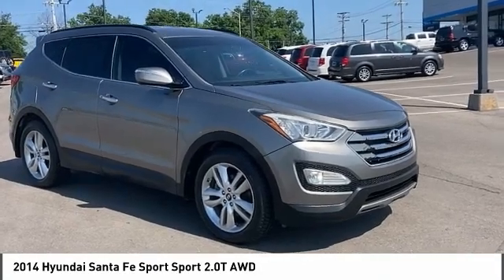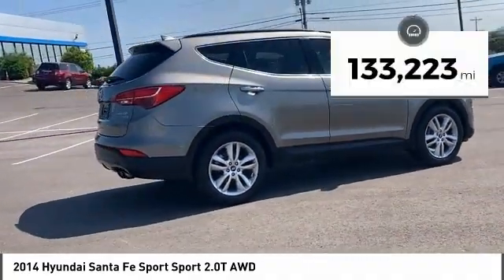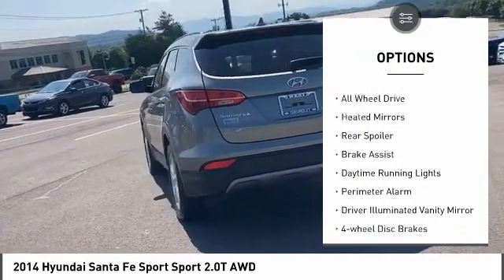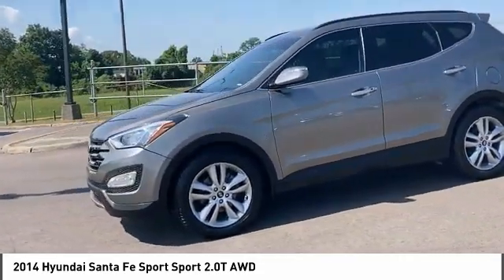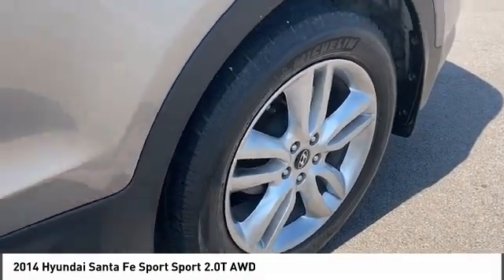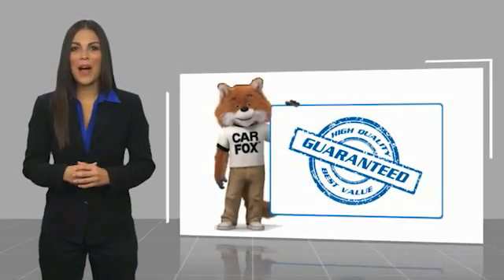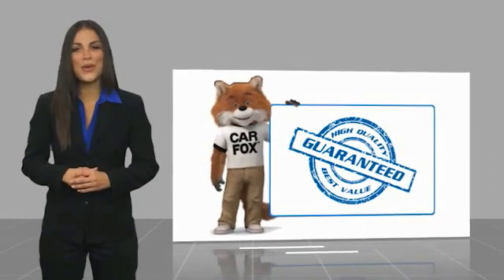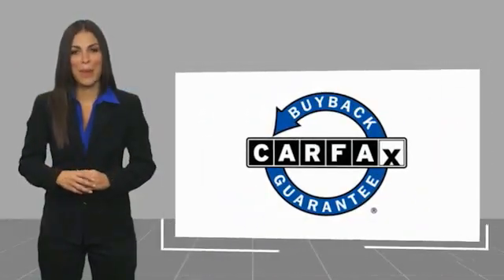2014 Hyundai Santa Fe Sport Alcoa TN 164014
2014 Hyundai Santa Fe Sport Sport 2.0T AWD

West Chevrolet
3450 Airport Highway